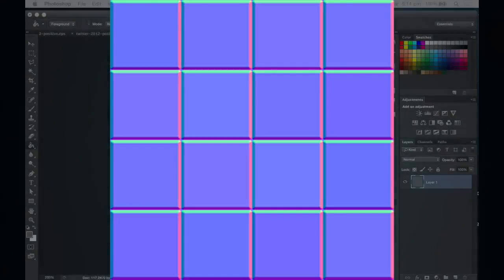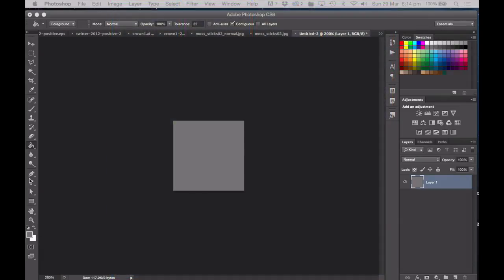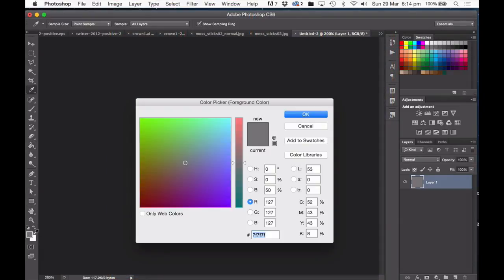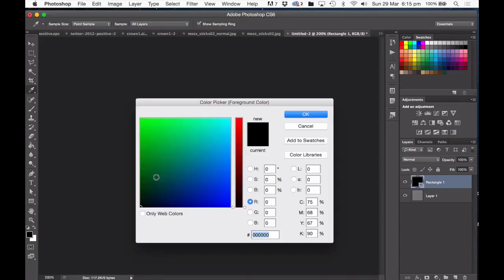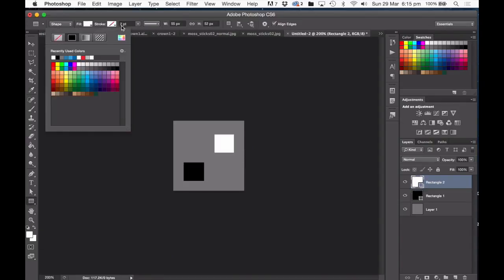iOS OSX Game Development From Start to Store in Swift Udemy21